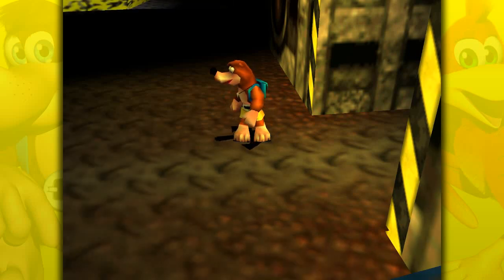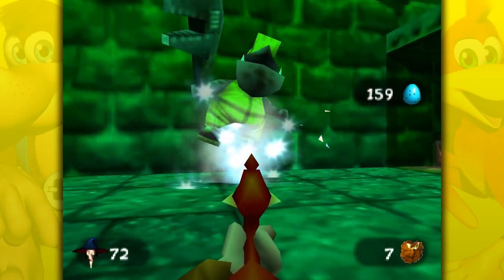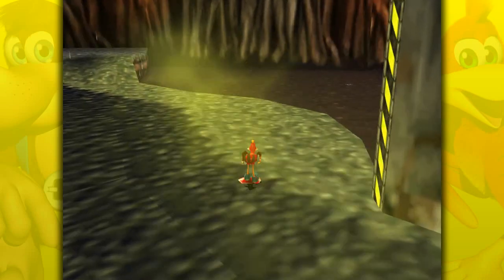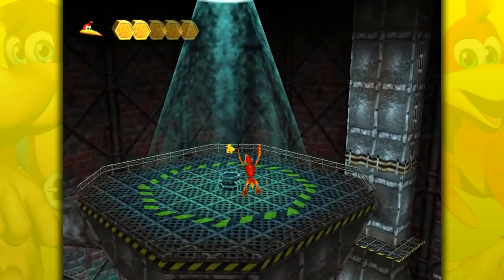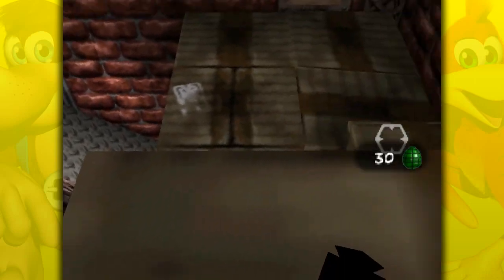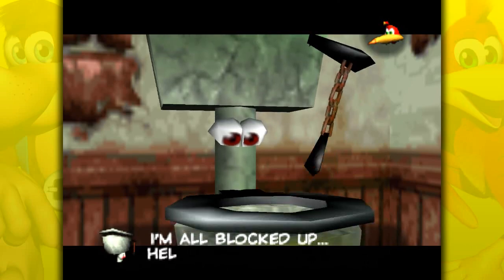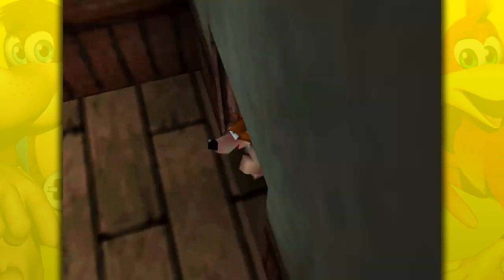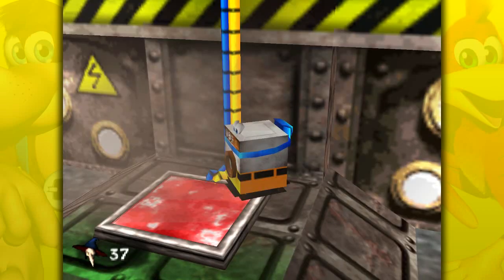Underwear is Effective Against Cameras | Banjo-Tooie - Episode 18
Tra la laaaaaaa